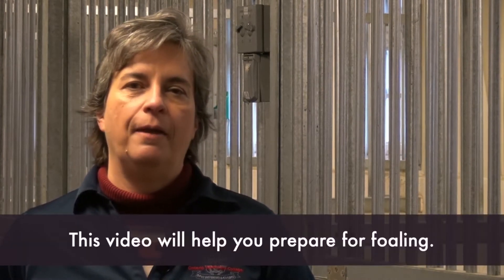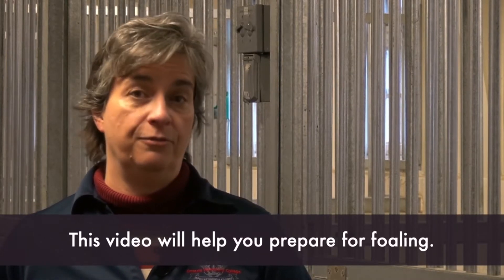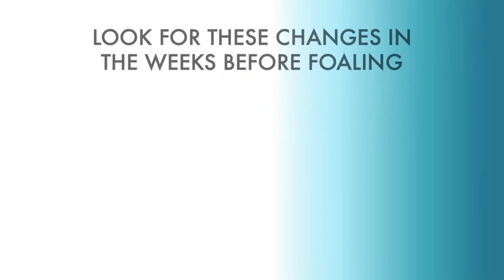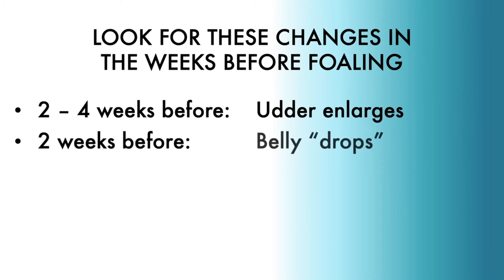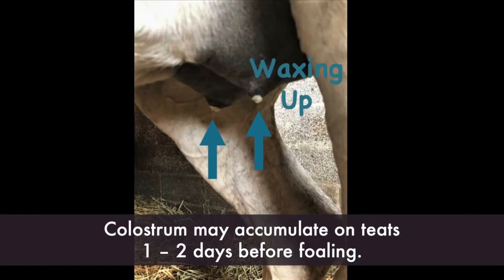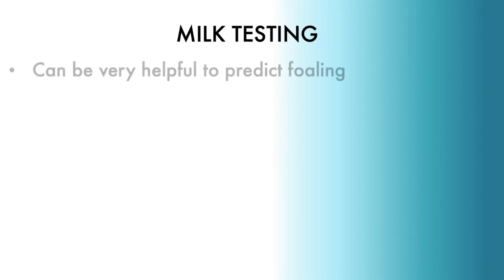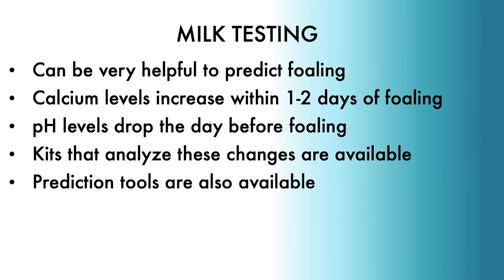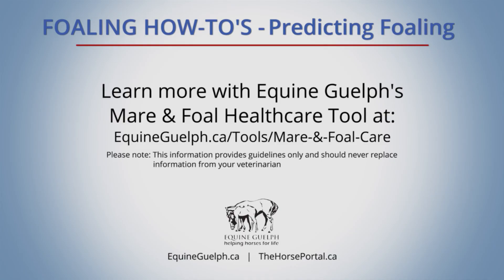Foaling How-To's - Predicting Foaling (1 of 2 "Foaling How-To's" videos) - Dr. Tracey Chenier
Watch and learn as Dr. Tracey Chenier, an equine reproductive specialist, talks about ways to predict when your mare will foal.

Part of the Mare & Foal Care Tool.